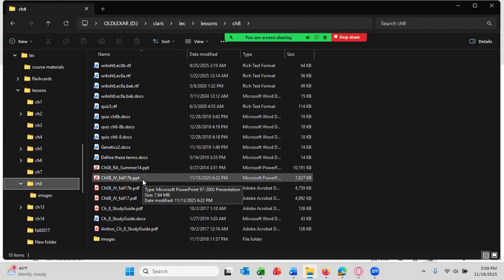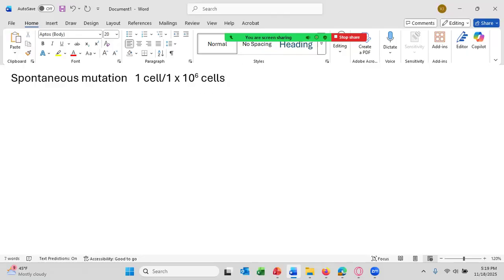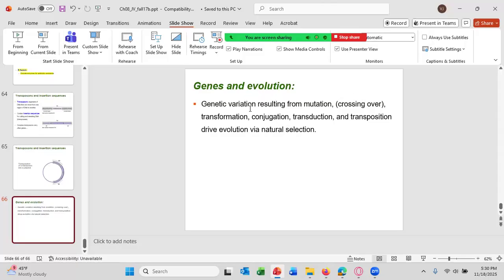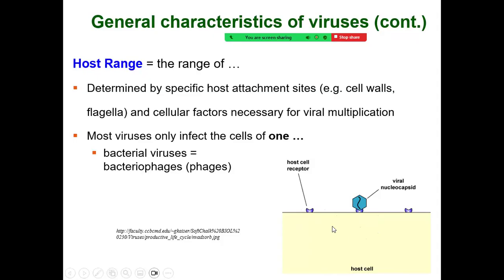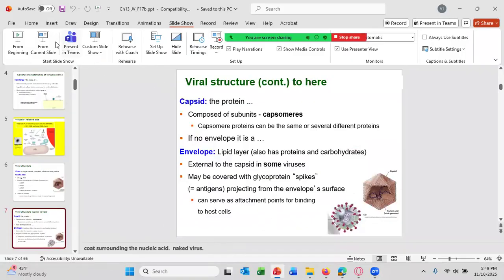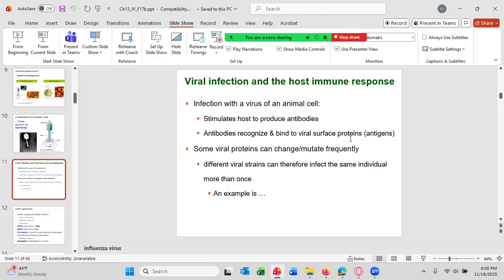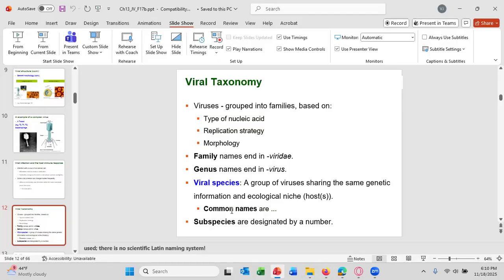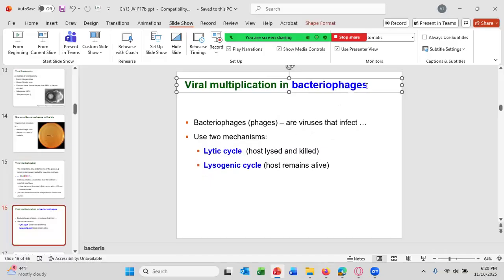2025 11 18 17 02 15 27732 MicroLec